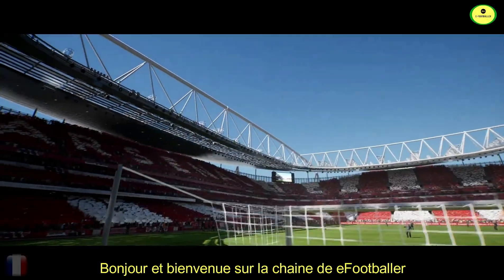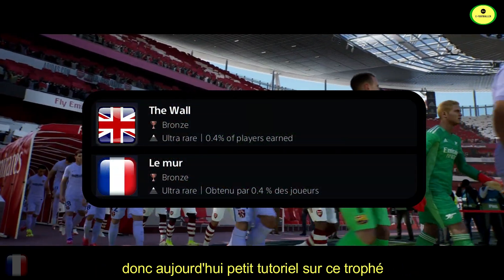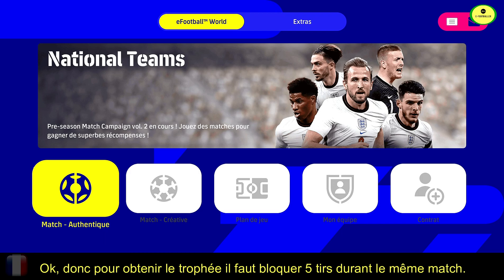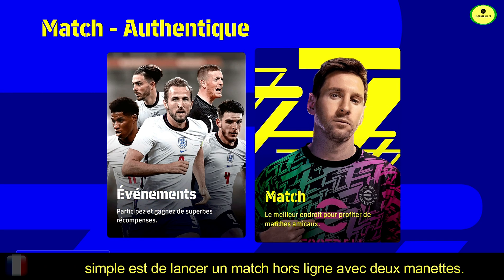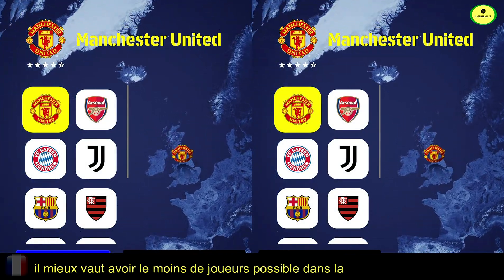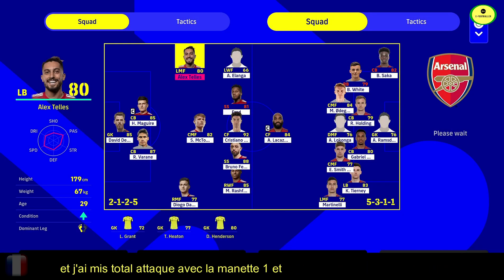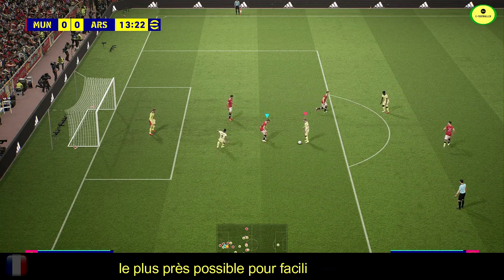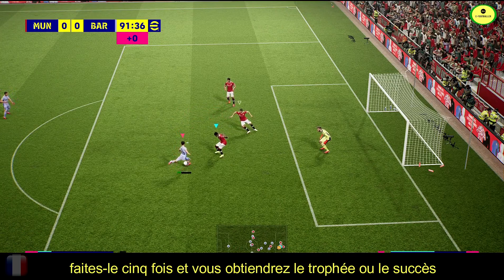eFootball 2022 Trophy the wall / Trophée Le mur ⚠️( Patched/read description )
⚠️ X became L2, play possession game, low difficulty because computer always press
⚠️ X est devenu L2, jouer en jeu de possesion, difficulté minimum car l'ordinateur press beaucoup plus qu'avant.

I see lot of people whithout this trophy.

So small tutorial to get it.

See you soon for new vidéos